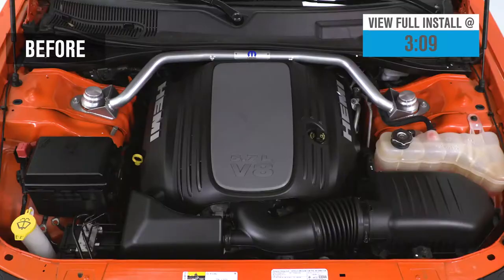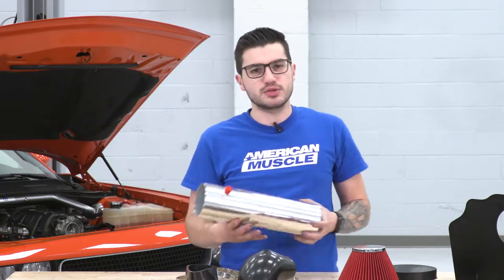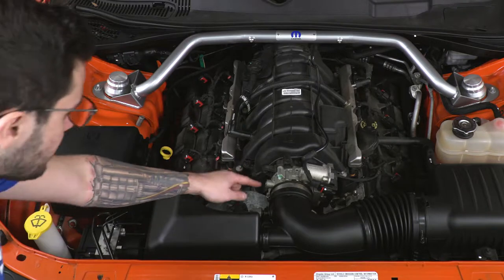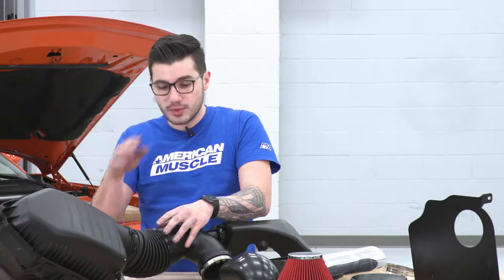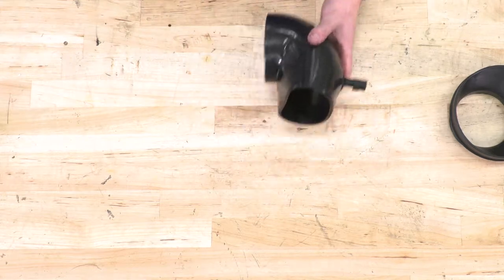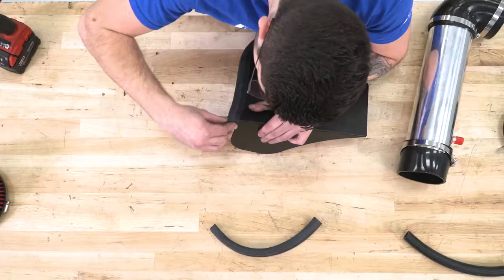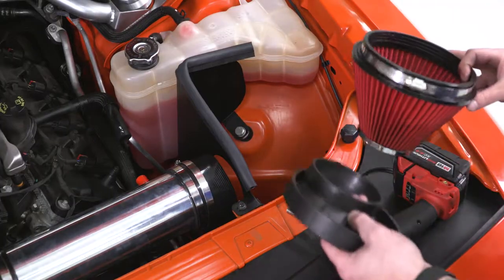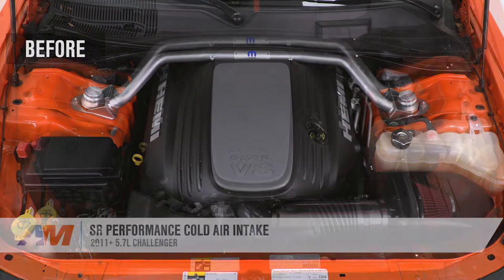2011-2020 Challenger 5.7L HEMI SR Performance Cold Air Intake Review & Install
A simple way to increase the power and performance of your 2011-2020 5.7L Hemi V8 Challenger is by installing a SR Performance Cold Air Intake. By replacing your Challenger's restrictive stock factory intake with a high flow filter assembly you will see and feel a noticeable increase in rear wheel horsepower and torque. This SR Performance Intake not only improves airflow for an increase in power, but it will also add a show winning appearance to the engine bay with its brightly polished aluminum intake tube.

SR Performance engineered their Cold Air Intake to improve the performance of your V8 Challenger without the need of reprogramming your computer. By utilizing flow dynamics, this Intake will increase power using the original factory tune. Even though a re-tune is not required for operation, AmericanMuscle recommends a custom tune to reprogram the vehicles computer (ECU) to get the best possible performance from this Cold Air Intake.

The included high flow air filter effectively filters out power robbing particles with its multi layer design. The specially treated media creates a sticky surface to capture microscopic contaminants before they can enter your Challenger's engine and do harm. Seeing that the filter is reusable there is no need to buy a new filter every few thousand miles. You can just clean the filter, re-oil it, and reinstall - saving yourself money in the long haul.

SR Performance designed their Cold Air Intake kit to be a direct bolt-on replacement. With no special tools or extra modifications required installation can be completed in under an hour. All parts and detailed instructions are included.

This SR Performance Cold Air Intake is not CARB certified, therefore it is not legal for use in California or other states adopting California emission standards. Not legal for use on pollution controlled motor vehicles; intended for off road use only.